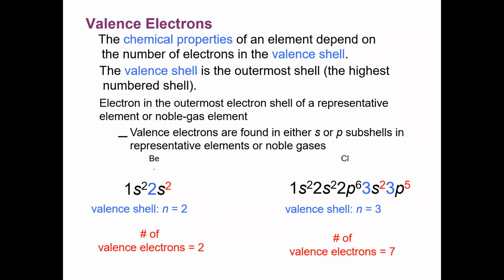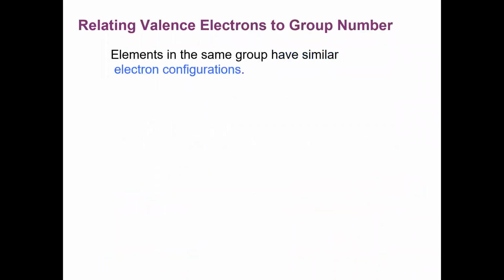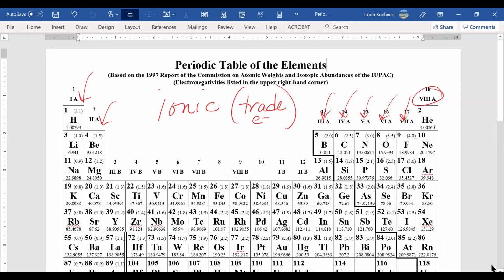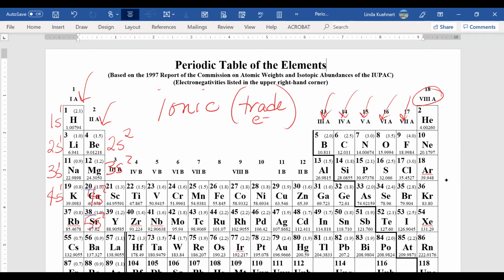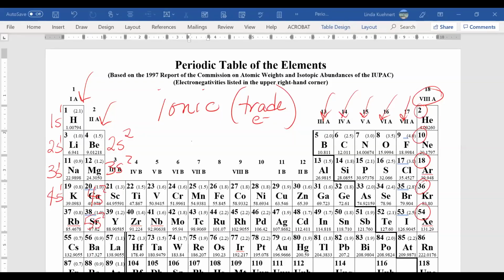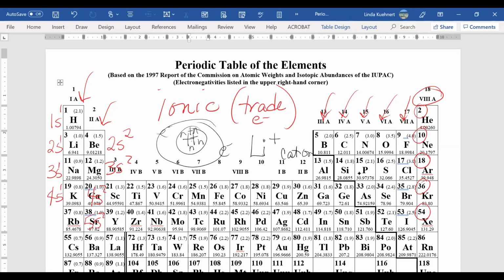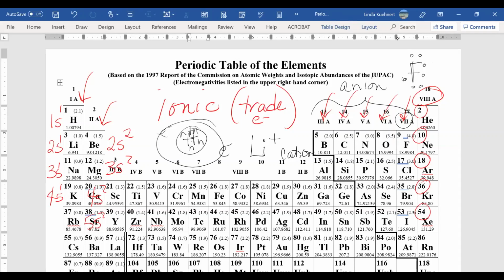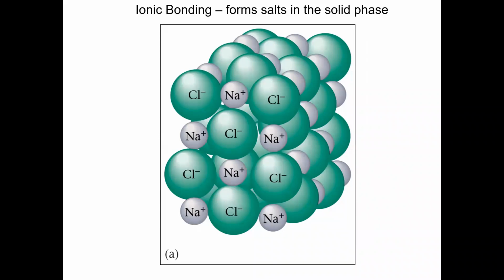Valence electrons and ionic bonding